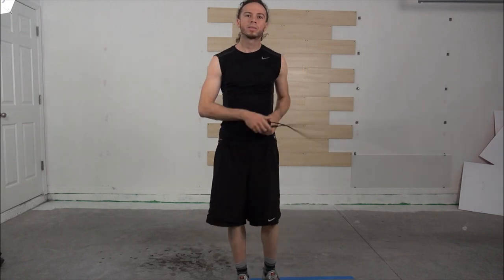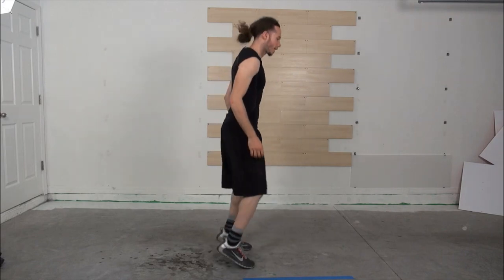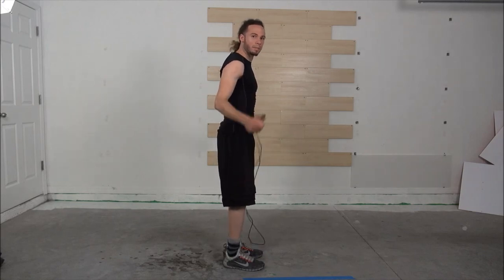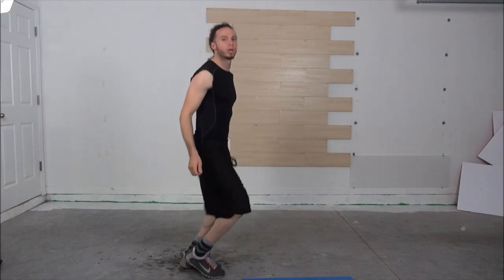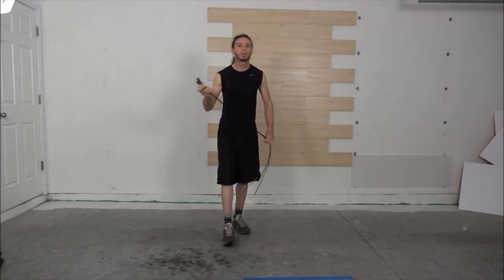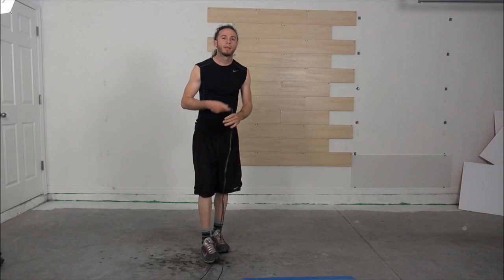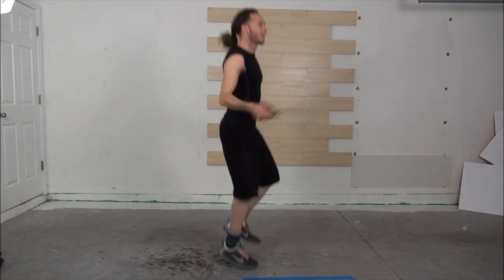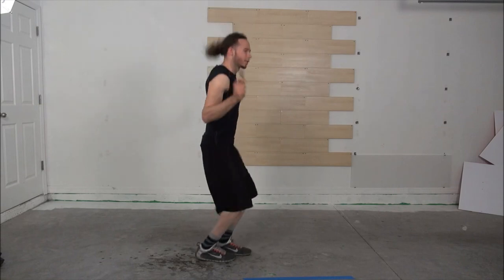HOW TO JUMP ROPE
In this video i'll teach you how to properly jump rope. it's very easy however it might take you a couple of hours to get at a faster speed, don't be discouraged simply keep practicing. don't forget to like the video and subscribe to my channel.